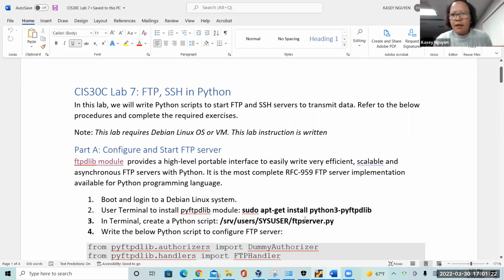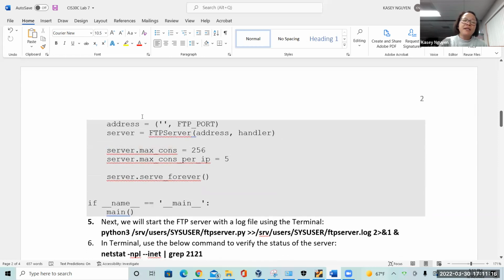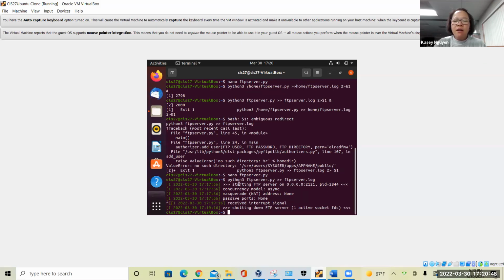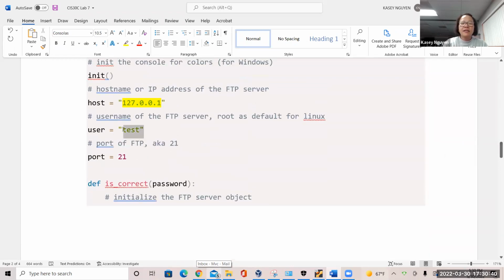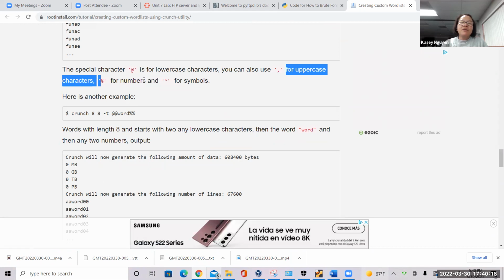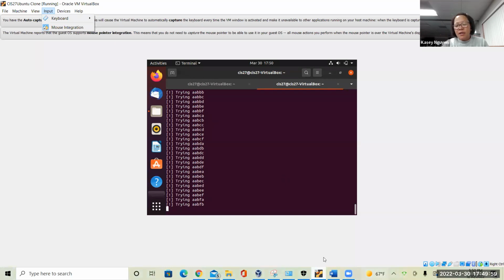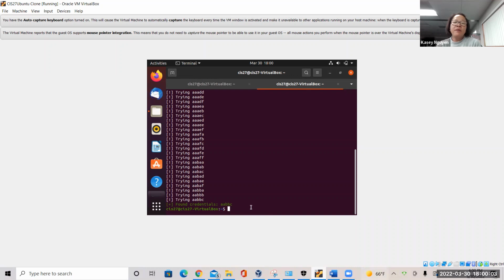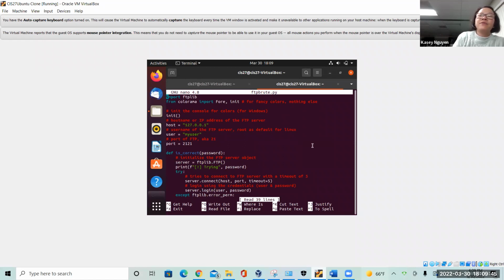CIS30C Lab 7: Enable FTP server and Brute-force account for security assessment using Python scripts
Implement ftpdlib and ftplib in Python scripts to enable FTP server, create user account, assign permissions. Generate wordlist using Crunch and use wordlist to brute-force user account to assess account security.